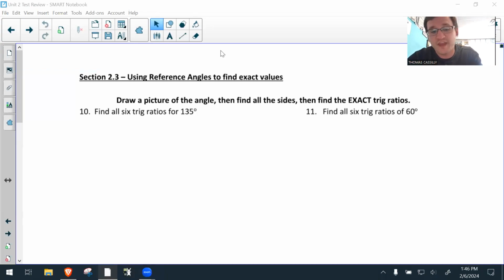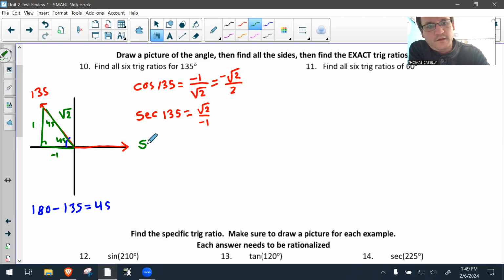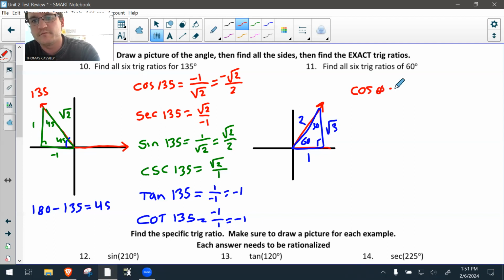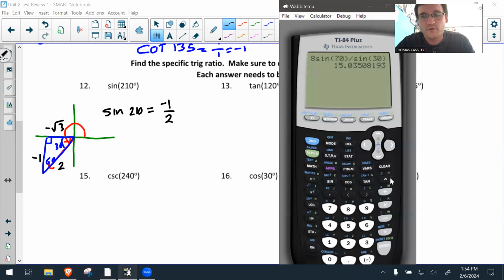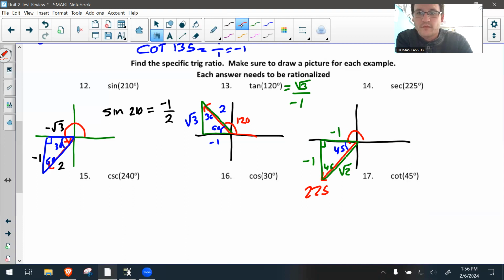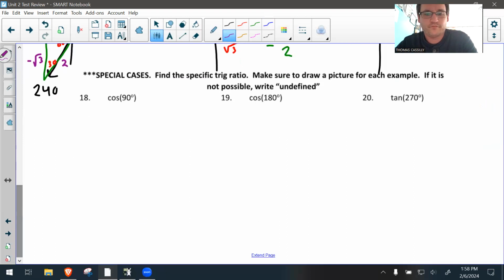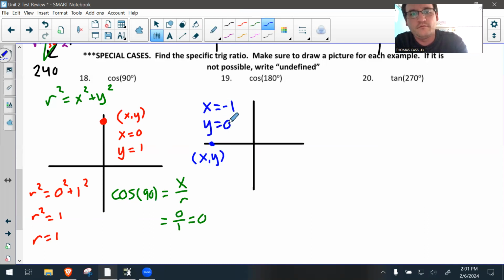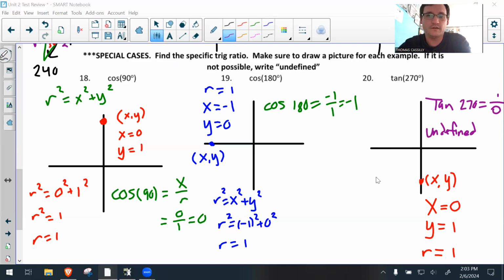Unit 2 Trig Test Review Page 3